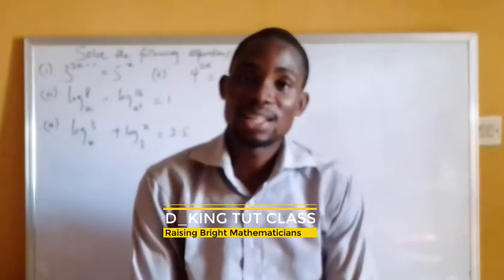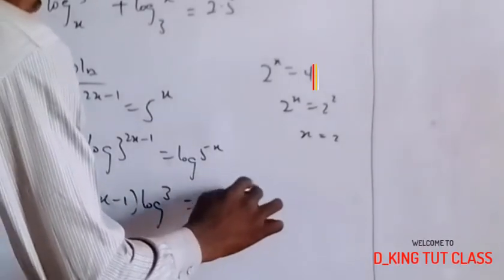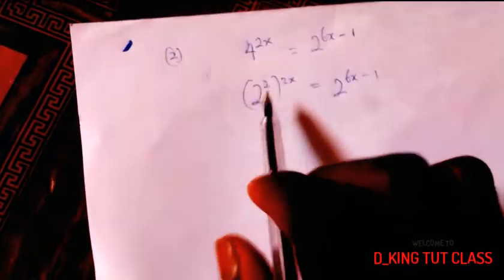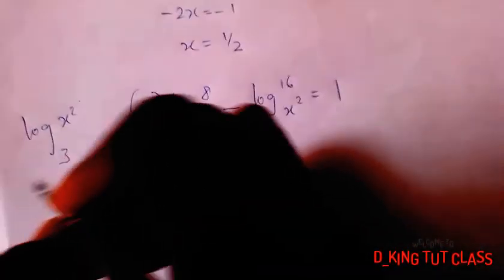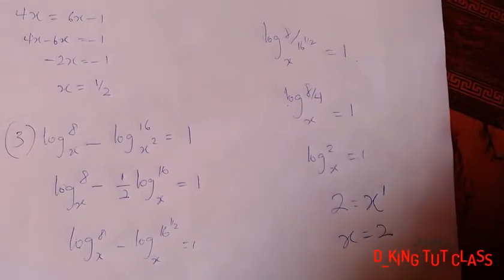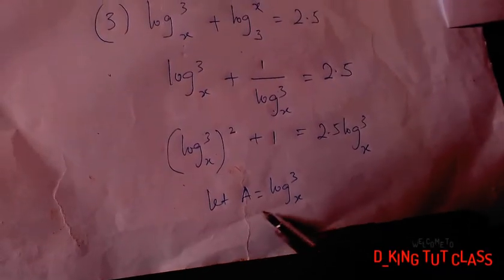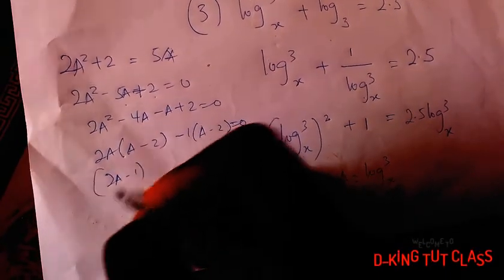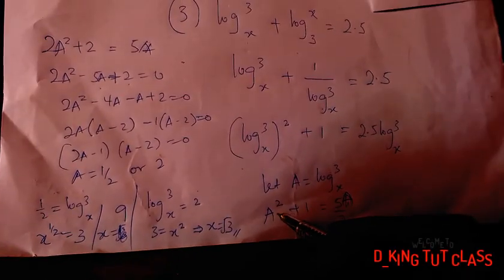Solutions to more questions in Logarithm || D_KING TUT CLASS || Raising Bright Mathematicians 🔥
Maths Class • MATHS MADE EASY • LOGARITHM PT 4